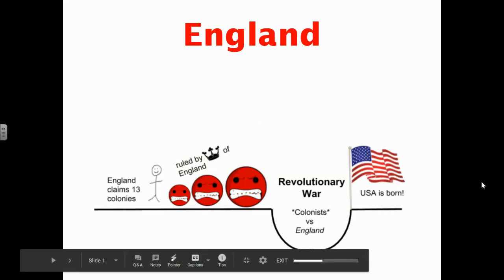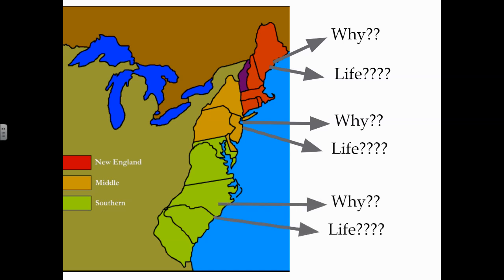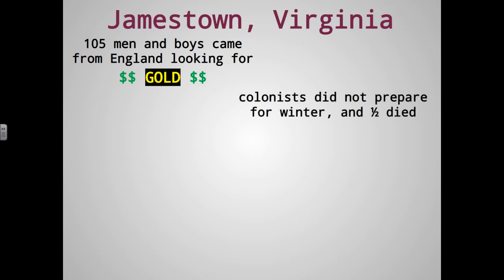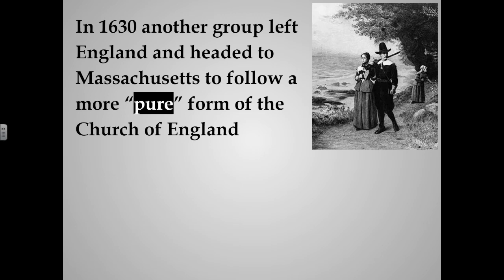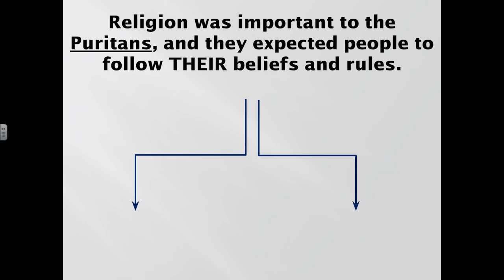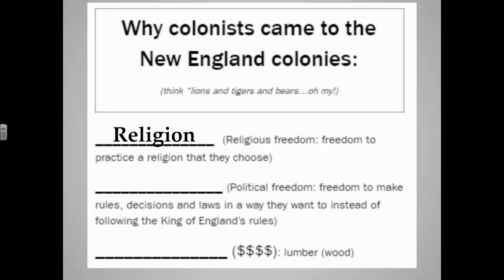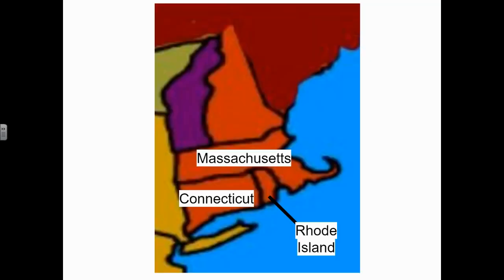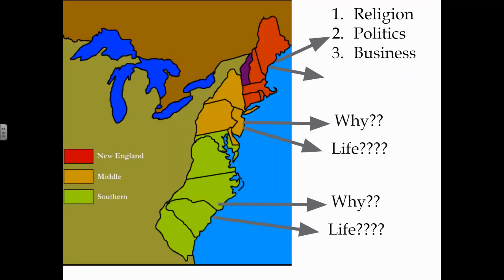New England Colonies (WHY)